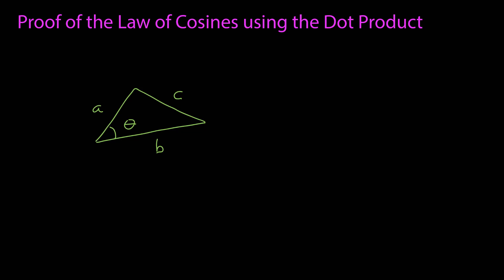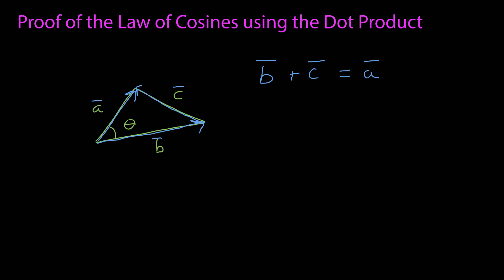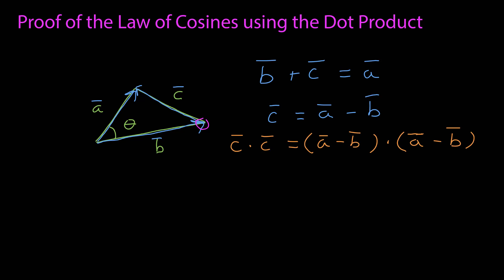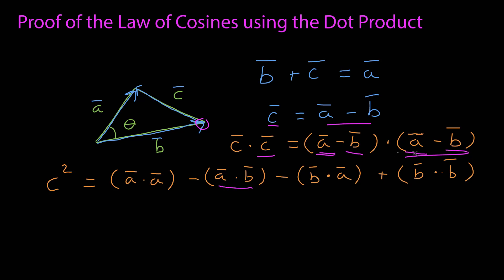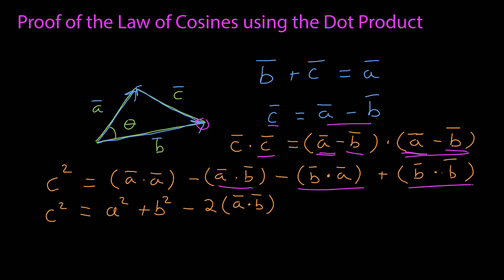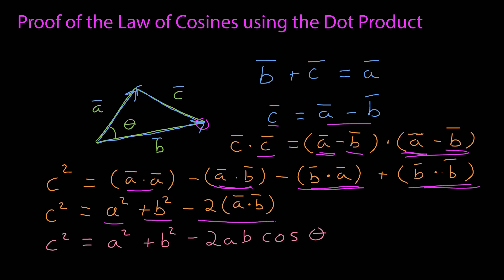Proof of Law of Cosines using Dot Product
We show that the law of cosines and the dot product are consistent with each other.